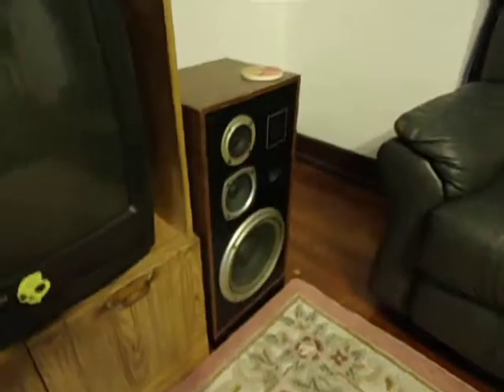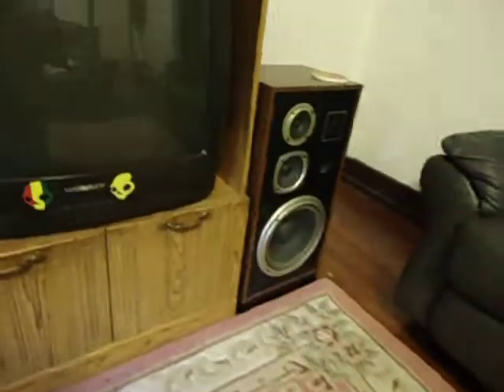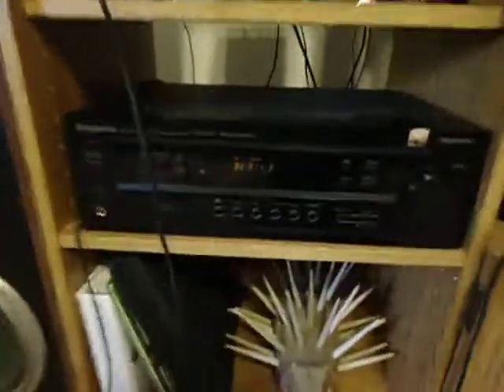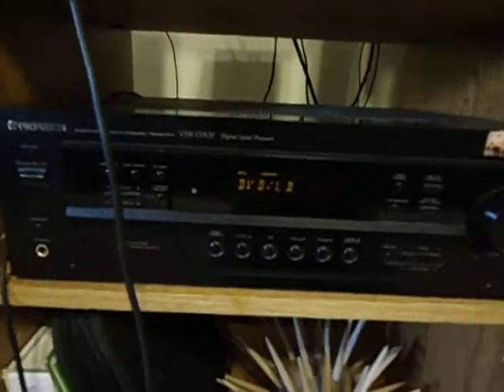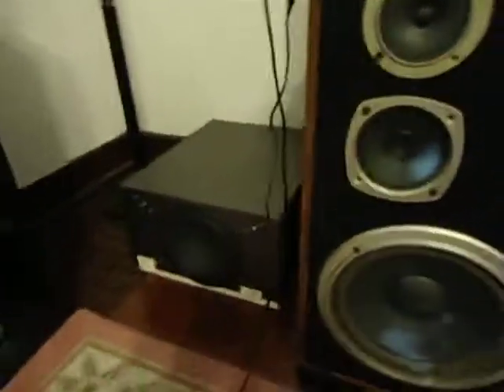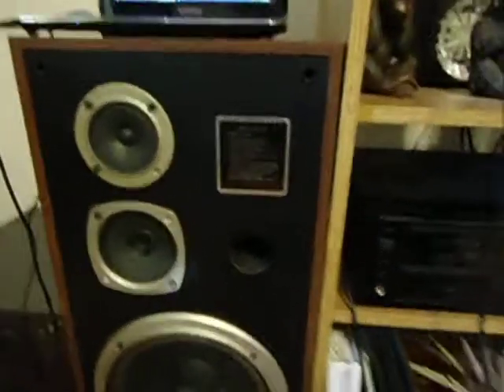Banging Stereo System-Marantz and Pioneer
my stereo shaking the house and rattling pictures on the walls Bangin'